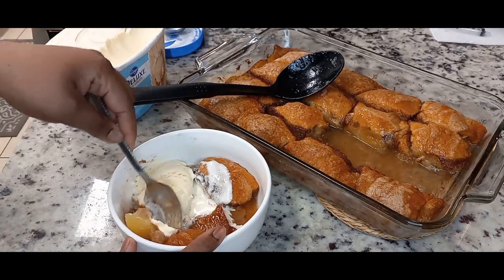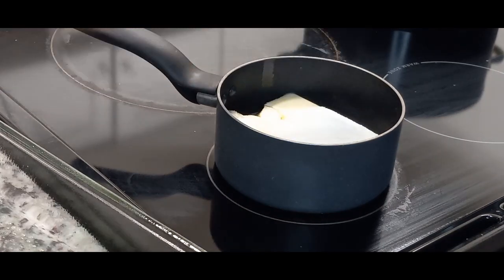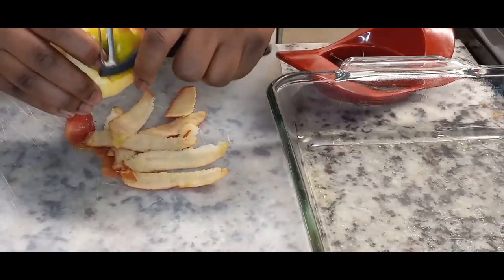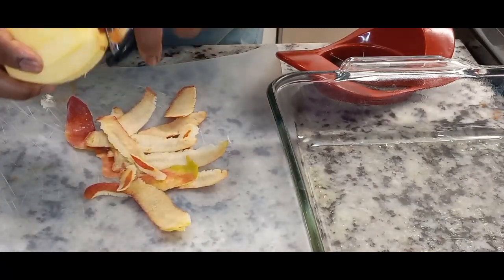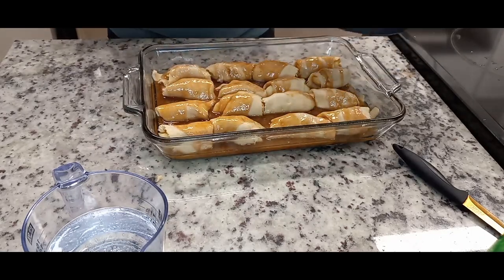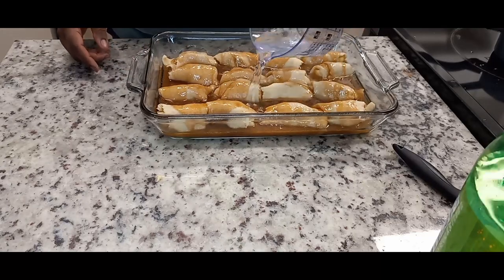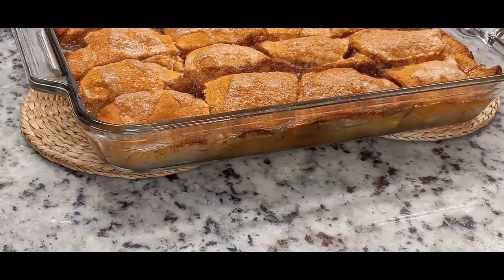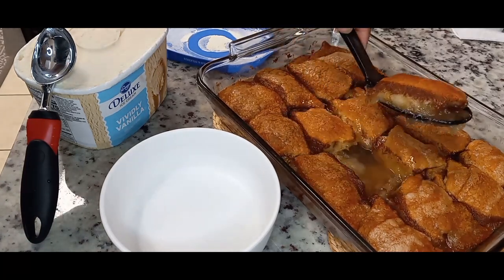Country Apple Dumplings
This apple dessert comes at the perfect time before the holidays!

Ingredients Includes:
2 Granny Smith apples
2(8oz) cans refrigerated crescent roll dough
1 cup butter
1 1/2 cups sugar
1 tsp cinnamon
1 (12oz) can or bottle of lemony soda

Musician: @iksonmusic